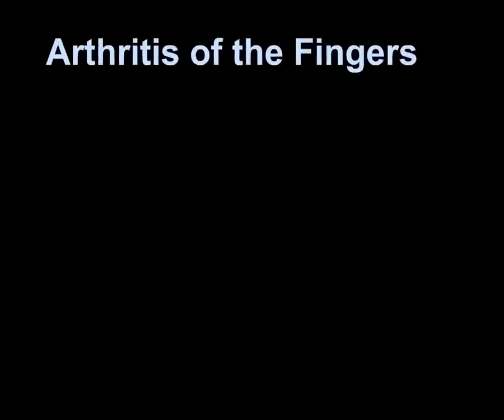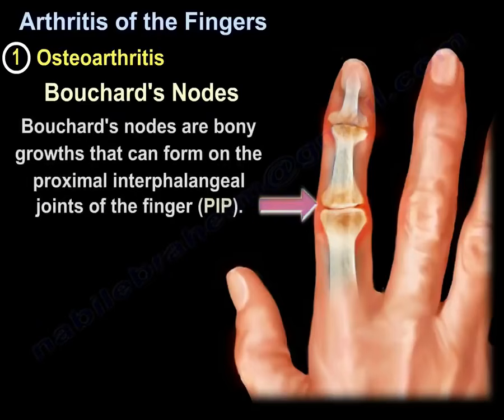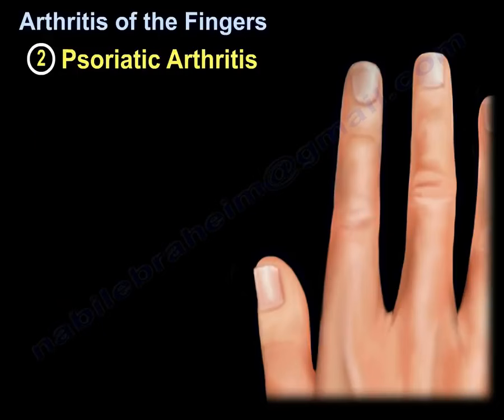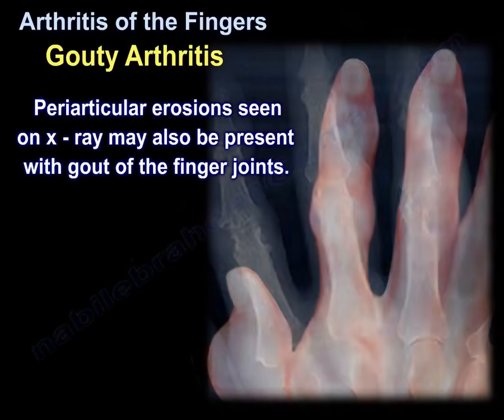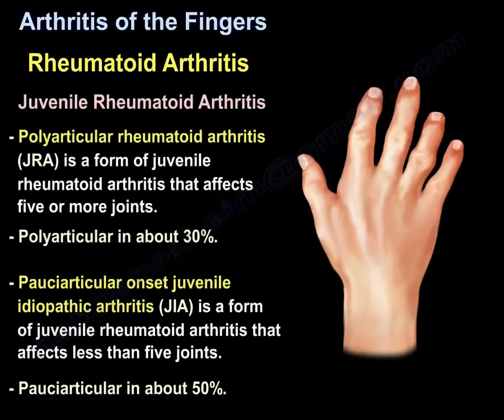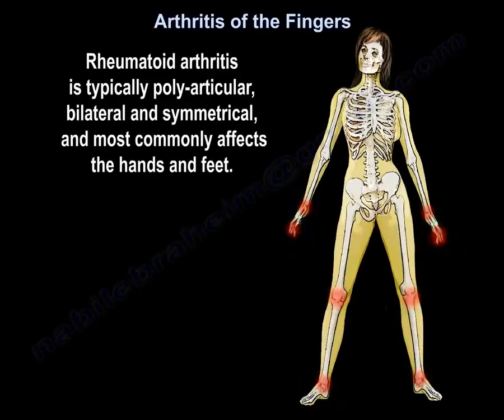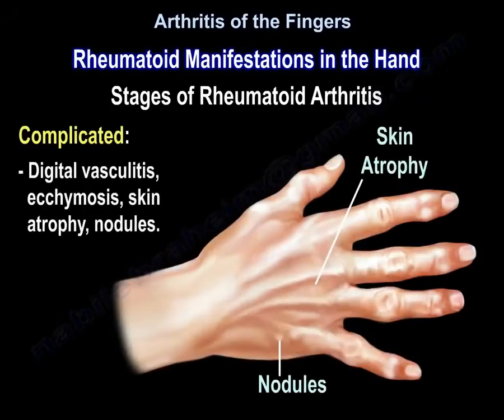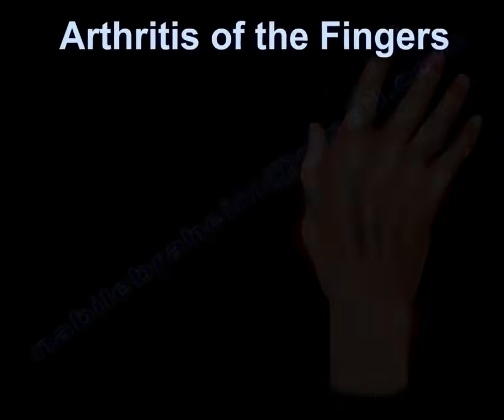Arthritis Of The Fingers, causes, symptoms, diagnosis and treatment.